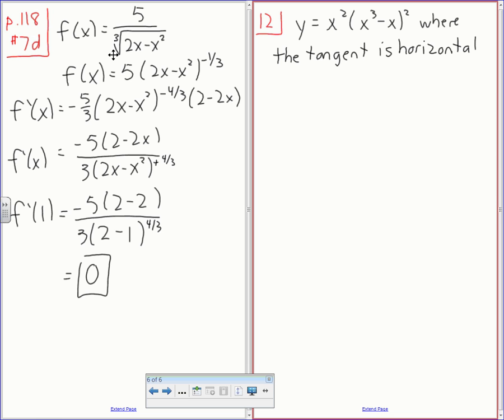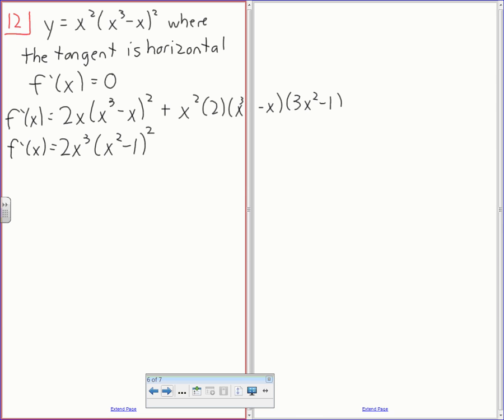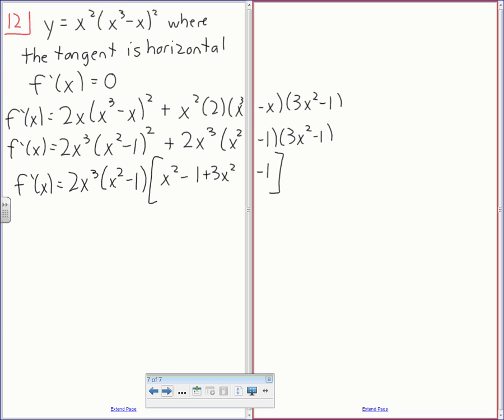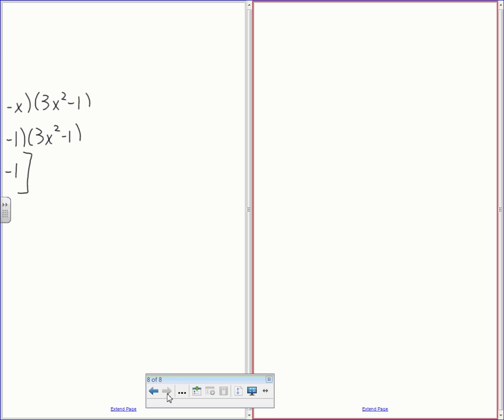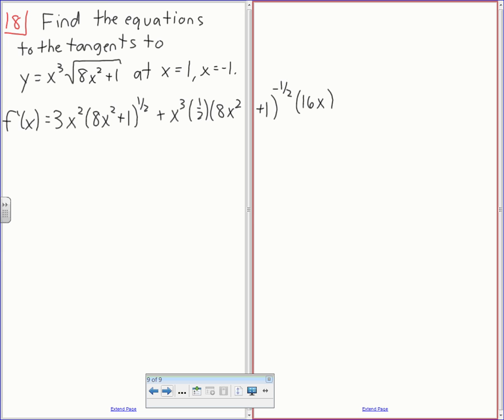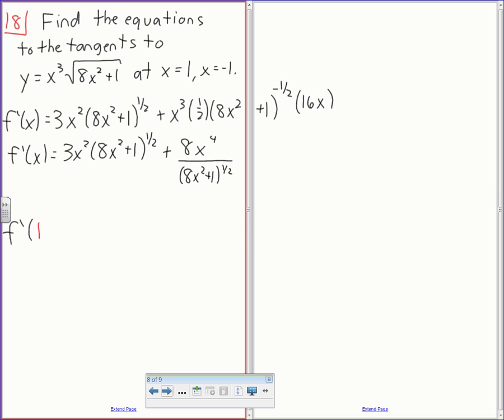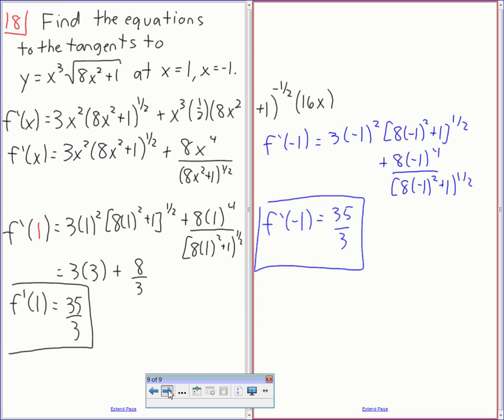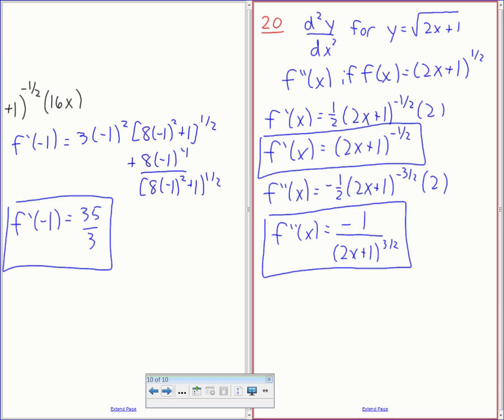MCV4U - Quotient Law - Part 2 of 4